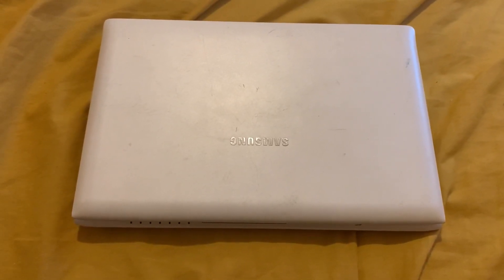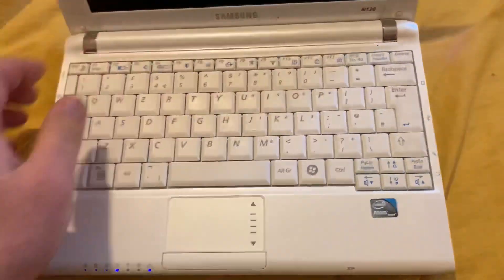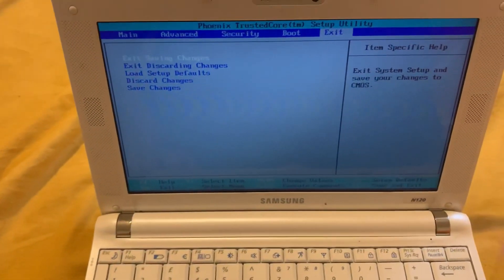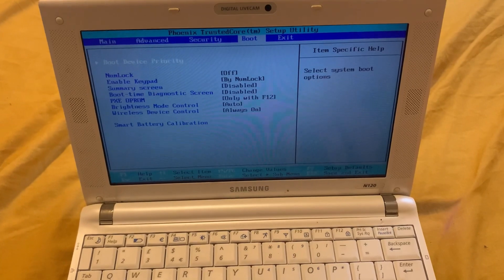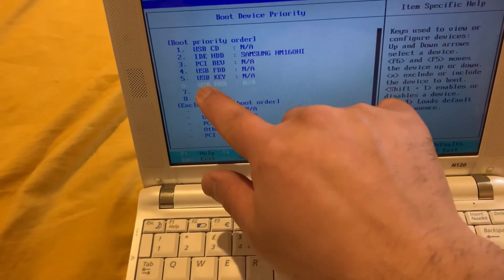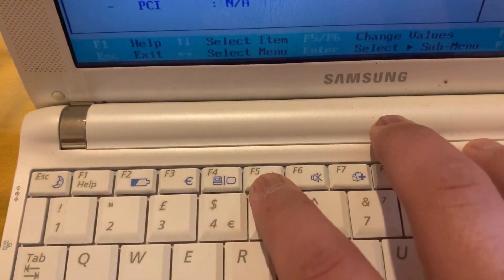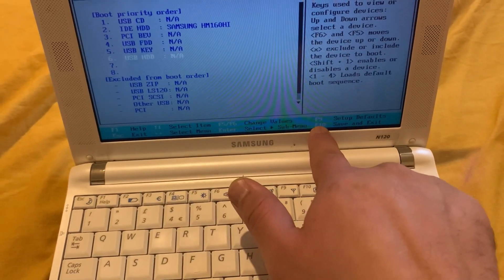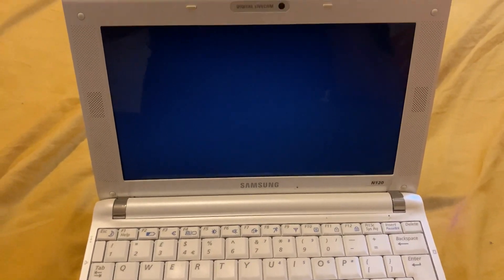SAMSUNG NP-N120 NETBOOK - How To Enter Bios/UEFI & How To Boot From USB/DVD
In this video tutorial, you will learn how to enter bios configuration settings and how to select boot priority Oder for a Samsung NP-N120 netbook.
This is ideal if you want to change system settings or boot from USB, external DVD drive etc.